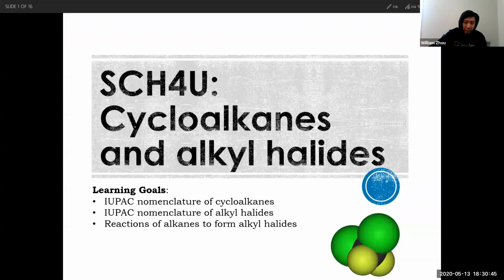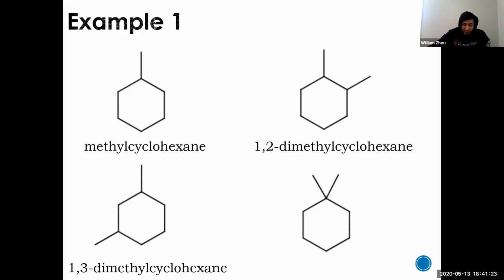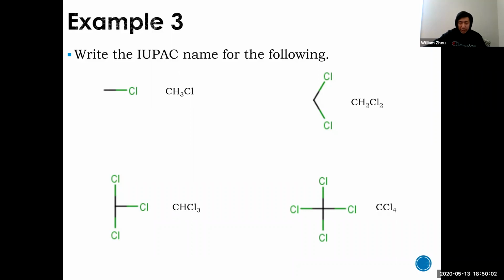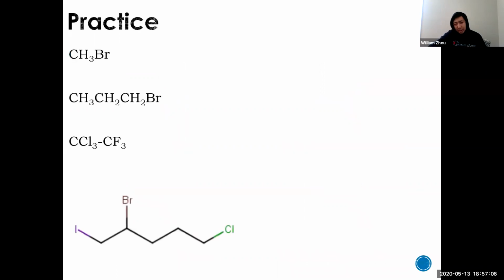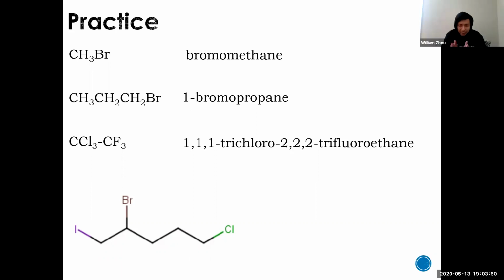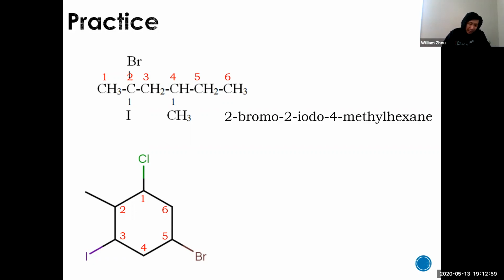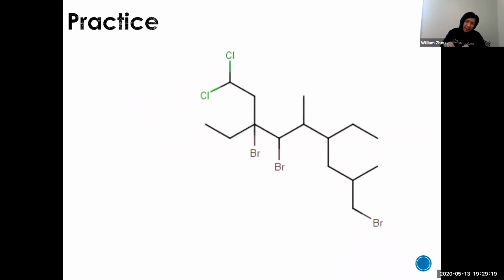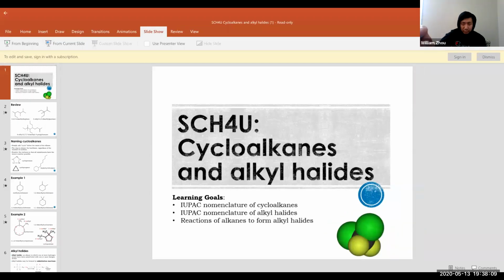Chemistry 12 SCH4U Cycloalkanes and Alkyl Halides